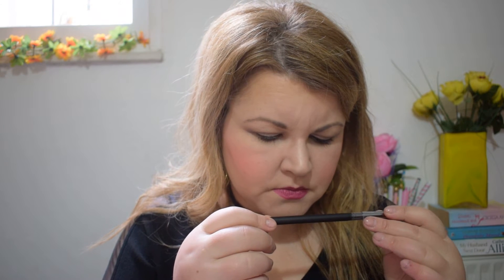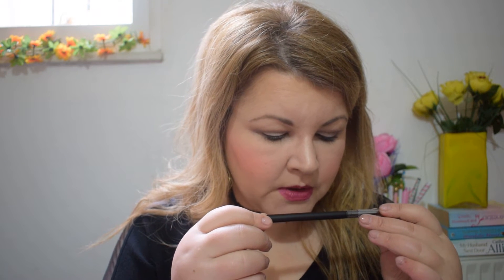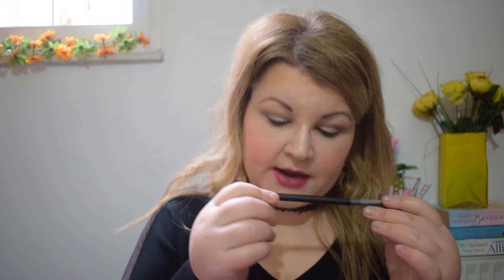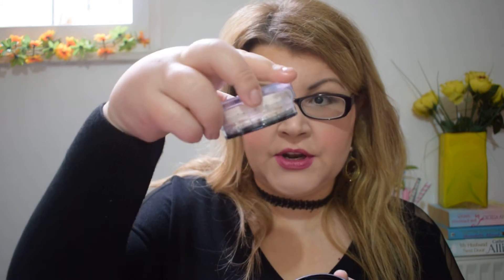Huge Beauty Haul: Highend & Drugstore//Review & 1st Impressions//My Pink Rambles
Hi everyone!!
I purchased almost all the products shown in the video and these are my own 1st impressions.